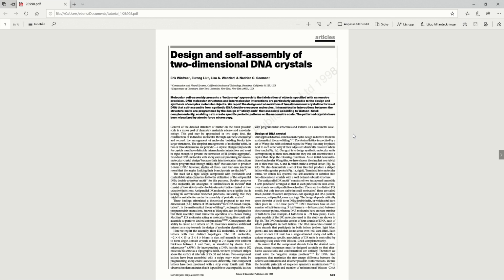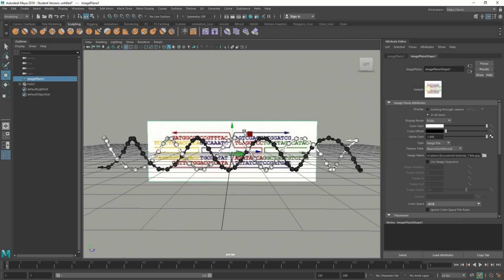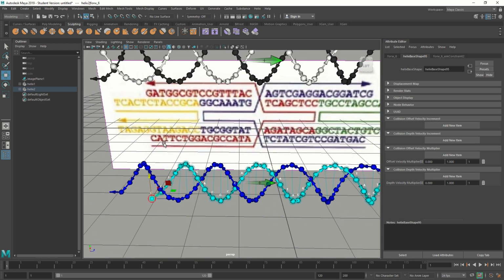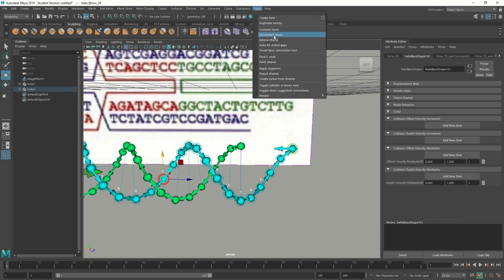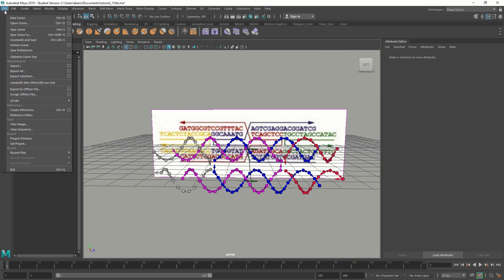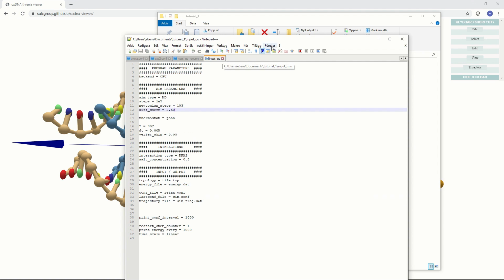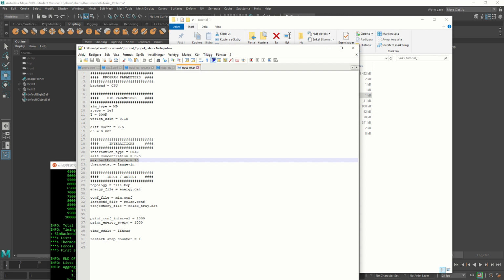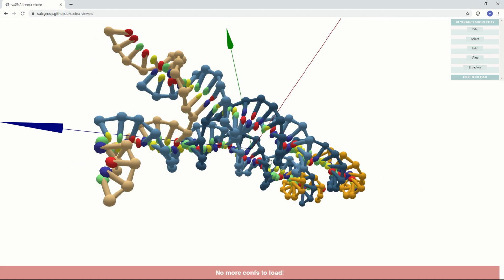Creating DNA designs in vHelix for simulation in oxDNA 1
In this video I show how to create a small DNA tile in vhelix and simulate it in oxDNA.